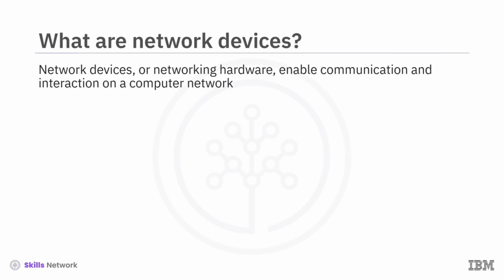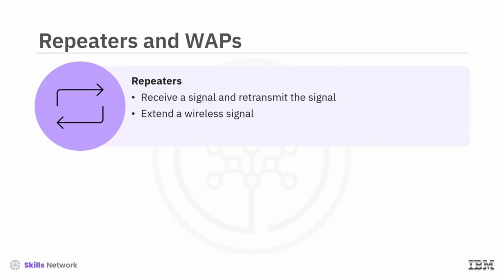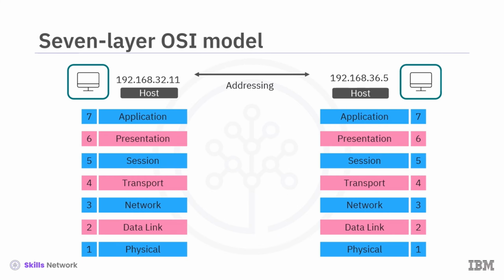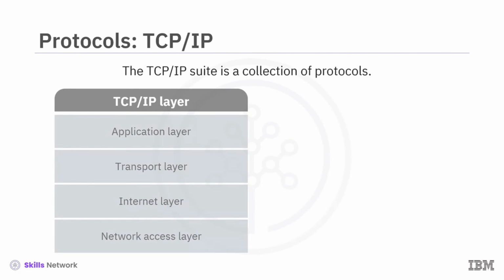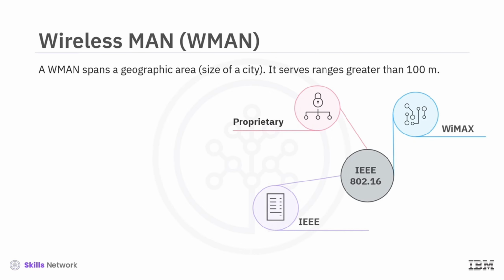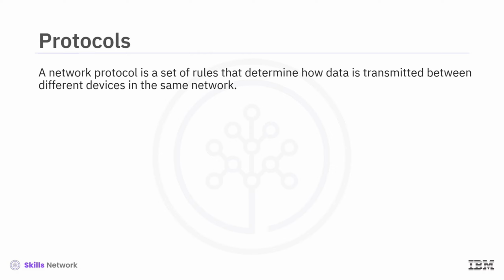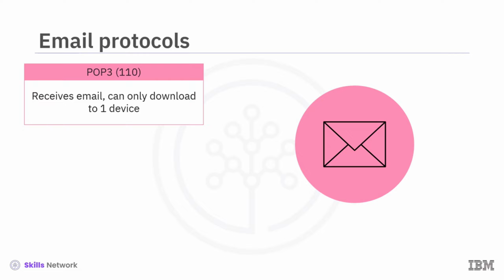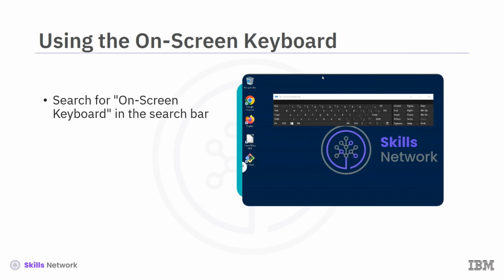Computer Networks and Network Security full tutorial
Want to land a high-paying job in IT, Cybersecurity, or Cloud Computing? It all starts with the foundational secrets of Computer Networking! 🚀 Whether you are an absolute beginner or looking to crush your IT certifications (like CompTIA Network+ or CCNA), this is the ONLY guide you need.

In this comprehensive masterclass, we break down complex networking concepts into simple, bite-sized lessons. Stop getting confused by tech jargon! We take you from the physical cables all the way into a real-world server environment so you can actually see how the pros do it.

🔥 Here is what you will master in this video:

Networking Hardware Devices: Unlocking the mysteries of Routers, Switches, Hubs, and Firewalls.

Models, Protocols & Ports: The ultimate breakdown of standard communication models and the critical ports every IT pro MUST memorize.

Wireless Networks & Standards: How Wi-Fi actually works behind the scenes (802.11 standards explained!).

The Ultimate Protocol Table: A cheat sheet to standard protocols that will save your life in an exam or job interview.

Microsoft Windows Server Lab: Hands-on, practical experience building and managing a server lab environment from scratch!

💡 Unlock your tech career today! If this video brought you value, SMASH that SUBSCRIBE button, hit the LIKE, and turn on the notification bell so you never miss out on premium tech tutorials from Skill Learners! 👇

About this video:
Learn the fundamentals of computer networks and network security. This tutorial covers network hardware devices, standard protocols, port numbers, and wireless network configurations. Plus, get hands-on experience setting up a Microsoft Windows Server lab environment. Perfect for students, IT helpdesk professionals, and aspiring network engineers looking to level up their tech skills.

🏷️ Viral Video Tags